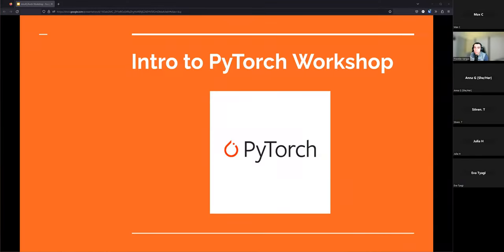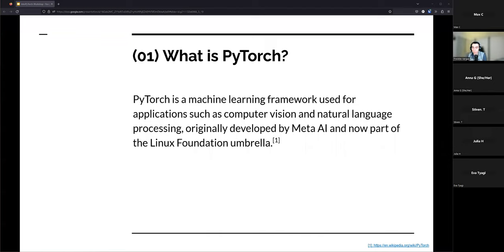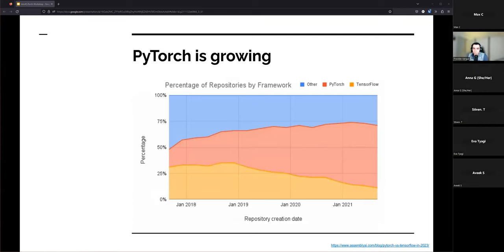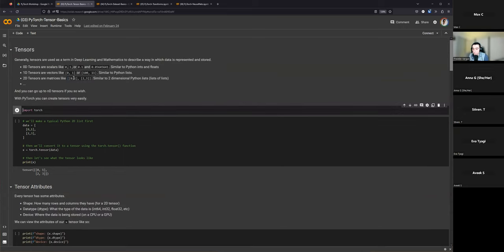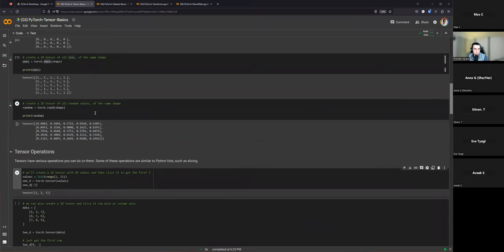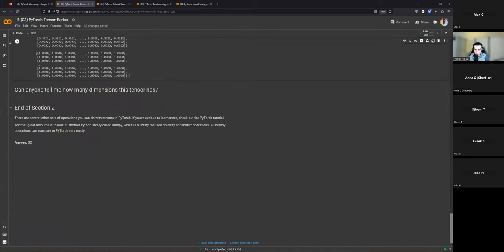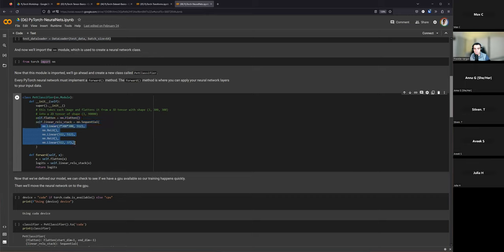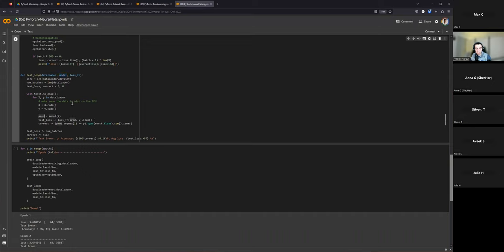Intro to PyTorch Workshop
Content: Using code snippets and examples on how to use PyTorch with machine-learning concepts.

Note: recorded during live workshop
Mentor: Freddie Vargus, a software engineer at Github

Hi! Welcome to Bytes and Pieces! We are a student-run organization dedicated to providing resources, workshops, projects, speaker webinars, and contests in the fields of web development, coding, artificial intelligence, and music composition, theory, and music history for middle school, high school, or college or college-aged students. We strive to help increase diversity and inclusion in both the computing and music composition industry.